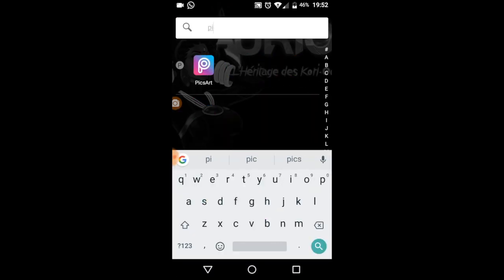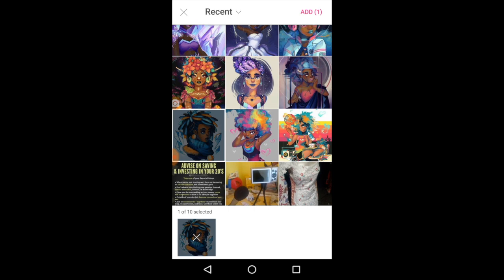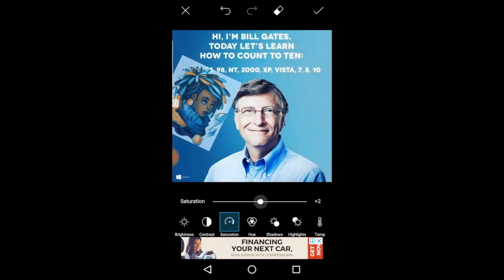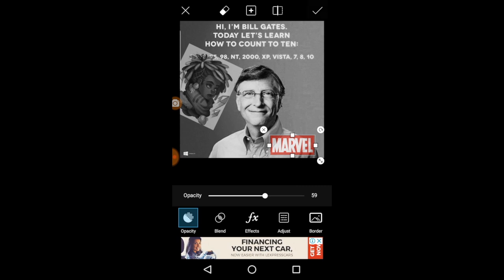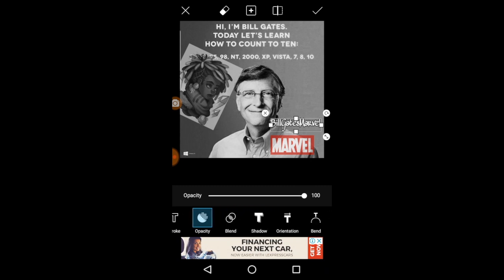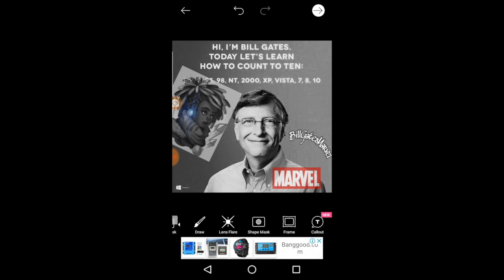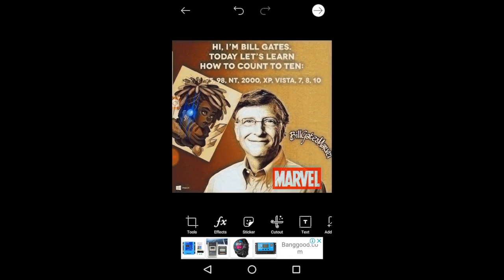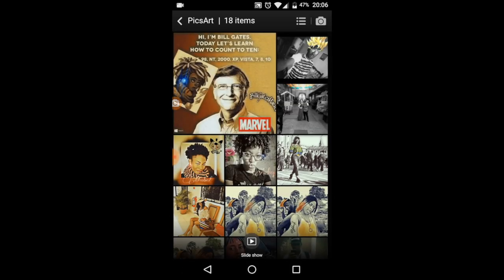PicsArt | picture editing tutorials for beginers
this video is all about mobile graphics designing with the super cool PicsArt app for beginners (understanding the basic functionalities of the App)